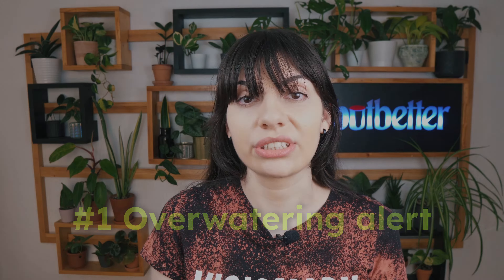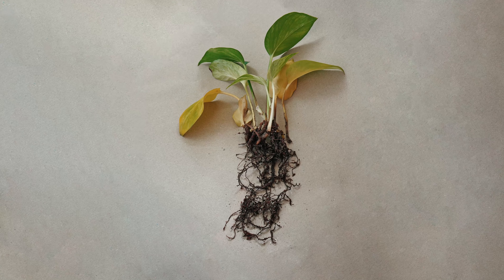Mushrooms in my Houseplants: Good or Bad?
Found mushrooms in your houseplant soil and don't know what to do? Do not worry, they're not harmful to the plant, however their presence could indicate some other issues we address in this video.

Love the content? Consider becoming a Patron - you'll see the content first, plus extended versions, behind the scenes, custom videos and much more!

🕒 Want to skip or rewatch a specific section?
0:00 Intro
0:19 The issues with mushrooms
1:30 Should you get rid of mushrooms?
2:09 How to prevent mushrooms
2:49 Outro